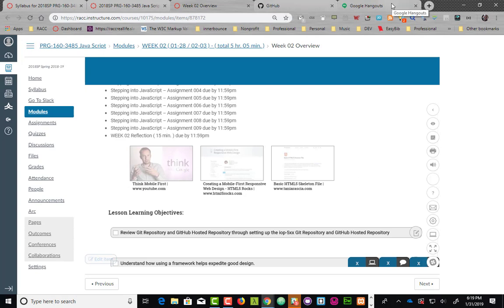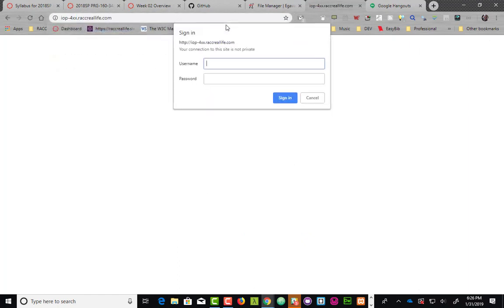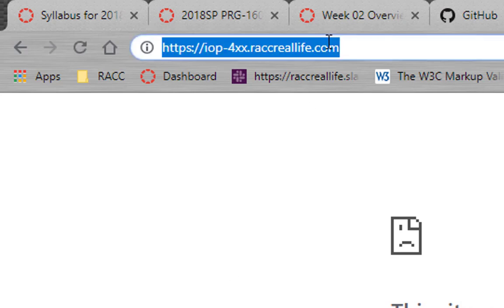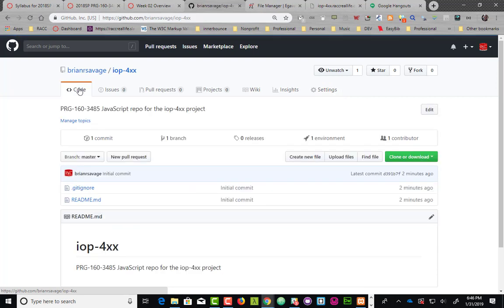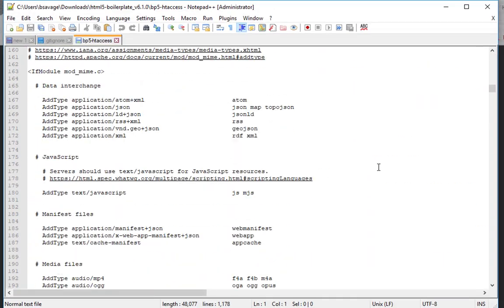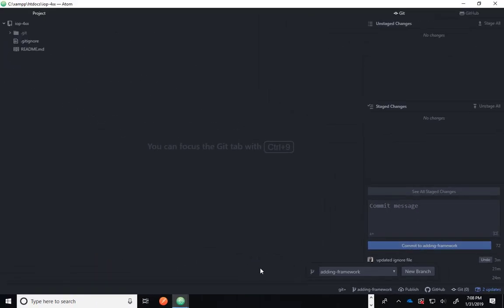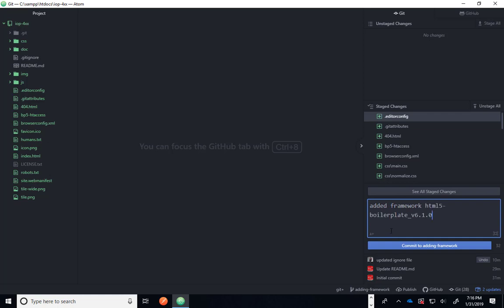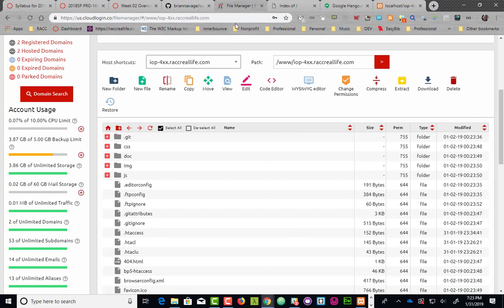inside out – STEP 4xx | Preparing Our Project (v. 2.0)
In this step we position to begin the inside out project Step 4xx.

Table of Contents:

00:00 - Introduction
00:04 - setup web server for project
00:08 - login to hosting account
00:11 - create the subdomain iop-4xx.yourdomain
01:22 - add SSL to the subdomain iop-4xx.yourdom
04:09 - lock the iop-4xx site from public access
06:08 - use student/raccpass for site access cre
06:49 - validate the site is locked
07:28 - discuss redirecting users to secure site
08:06 - discuss .htaccess file redirect
08:50 - get the code for the .htaccess file
11:31 - create the .htaccess file on web server
12:24 - enter redirect code in .htaccess file
12:32 - comment redirect code in .htaccess file
14:09 - validate .htaccess file changes
15:47 - check localhost is running and ready
16:18 - check localhost root directory
18:07 - setup GitHub Repo
18:26 - create iop-4xx repo
18:35 - name repo "iop-4xx"
18:47 - add iop-4xx repo description
19:25 - make the iop-4xx repo Public
19:46 - initialize repo with README file
19:54 - add .gitignore file to repo
20:03 - discuss why we want a .gitignore file
20:55 - setup the iop-4xx repo GitHub pages
21:12 - set GitHub Pages to the Master Branch
22:18 - add GitHub Pages link to top of README
23:12 - clone GitHub repo to localhost
23:40 - navigate to localhost in Cmder
24:09 - type command to clone iop-4xx repo
24:37 - move in to cloned repo
24:51 - git status
25:34 - discuss using a framework to build on
26:42 - discuss HTML5 BOILERPLATE
28:47 - download the HTML5 BOILERPLATE code
29:02 - extract downloaded code
29:44 - rename .htaccess file to bp5-htaccess
31:22 - open code editor (Atom)
31:24 - open iop-4xx site folder
32:17 - update the .gitignore file
34:16 - commit .gitignore file changes
35:08 - push .gitignore changes to GitHub repo
36:59 - create "adding-framework" branch
38:47 - move framework files to site root
40:24 - validate framework file on localhost
44:29 - commit and push adding-framework branch
46:15 - update and push README file
49:17 - create FTP account on web host
50:24 - configure FTP in Atom
51:38 - push adding-framework branch to web serv